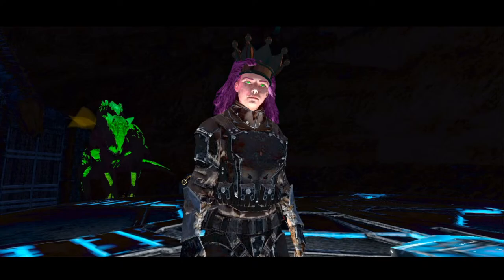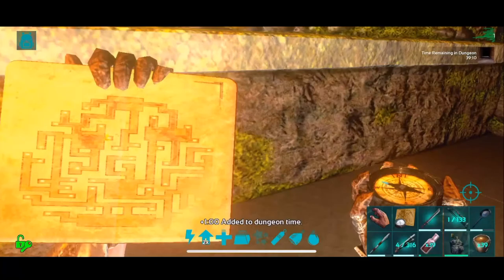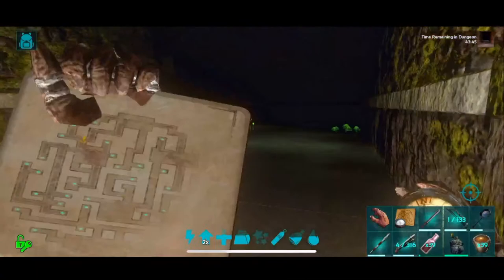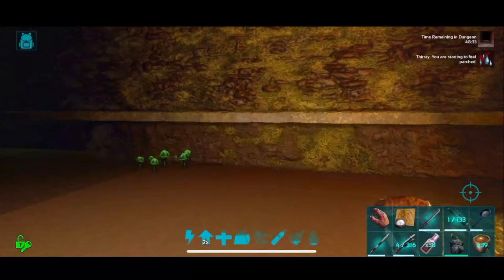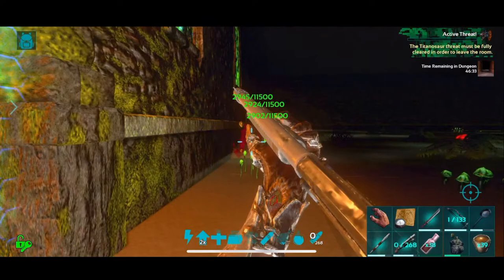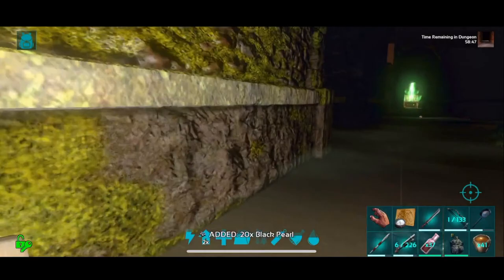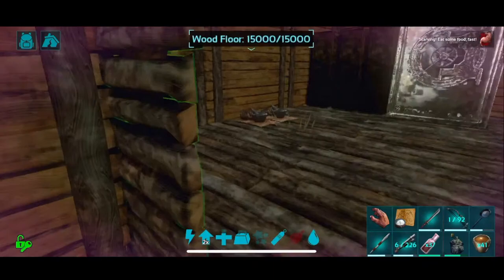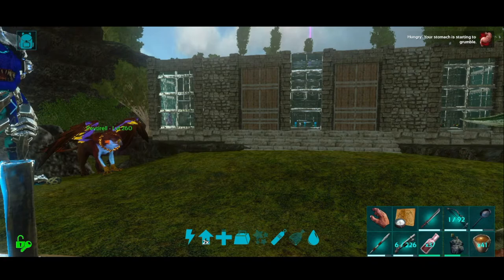Quest of the Poacher! ARK: Mobile Dungeons